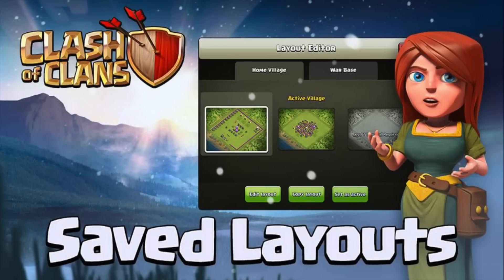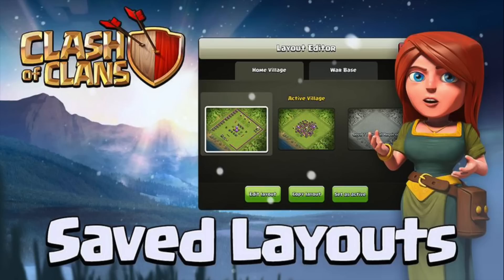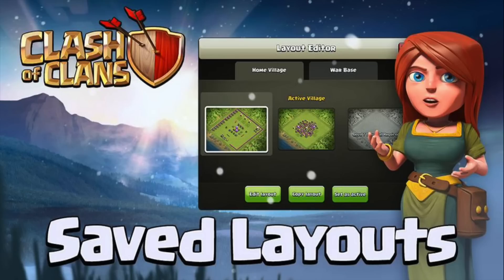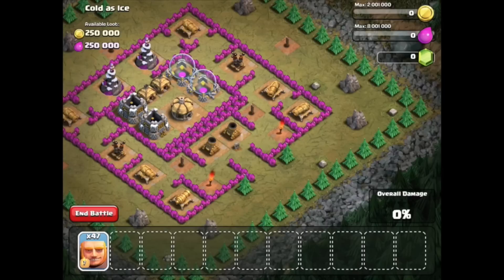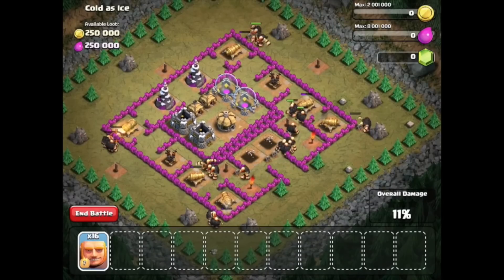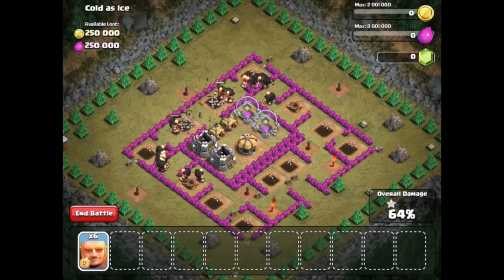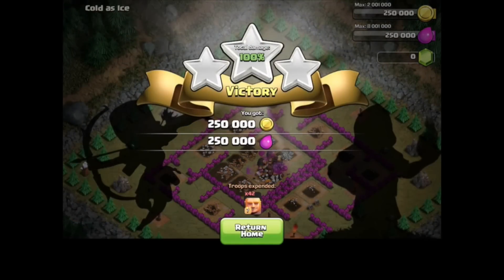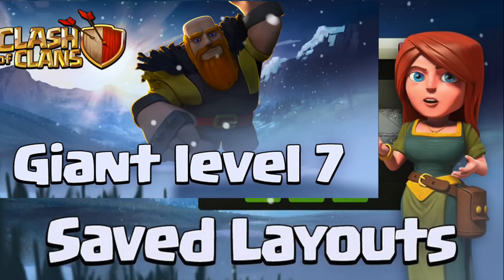Clash of Clans - *CHRISTMAS UPDATE GAMEPLAY AND SNEAK PEEK 4* Lvl 7 Giants and Save Base Feature!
v-*CHECK THE LINKS BELOW*-v For more Clash of Clans content, strategies, and attacks!

*Hello everyone! This is ya boi MYSTLC7. I am the former world record holder of the most trophies at Town Hall 8 and Town Hall 9, love Balloons and Minions, and love making videos for chu guys. On my channel you will find helpful videos that will aid in your success in Clash of Clans as well as amusing videos with interesting and unusual raids. Do you like Clash of Clans? Yea you do! Since you like Clash of Clans, check out the links below for more!

Do you like Clash of Clans? Yea you do! Since you like Clash of Clans, check out the links below for more!